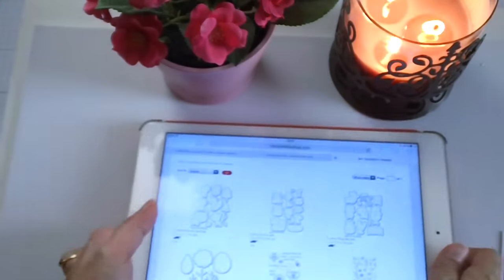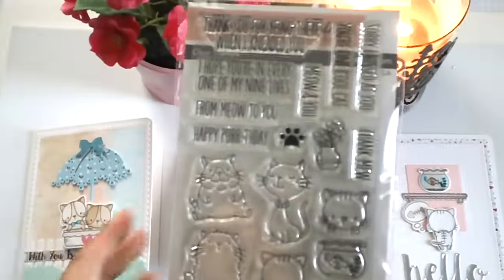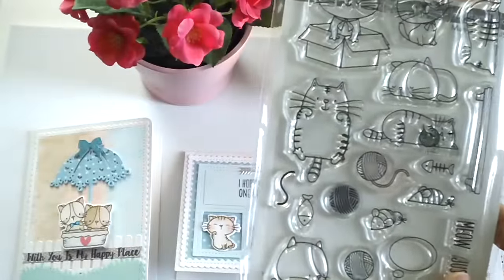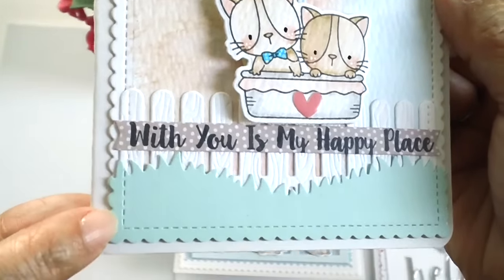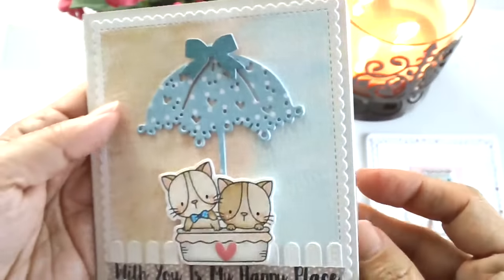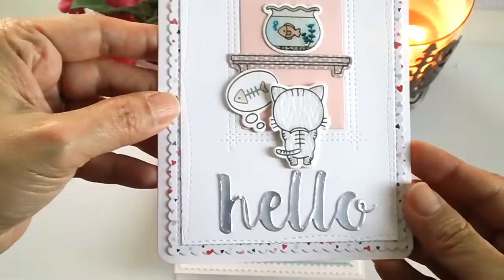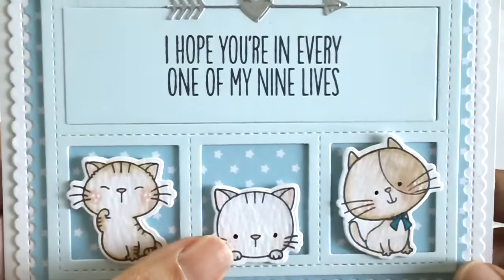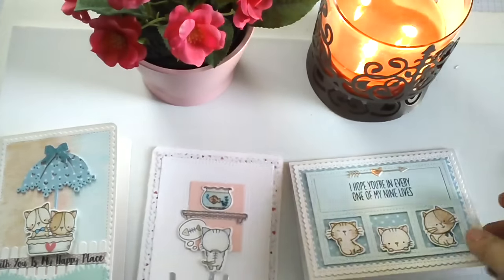DT Project Share Not2Shabby | MFT Stamps Cool Cats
featuring MFT Stamps Cool Cats and Dienamics.  The supplies I've used are listed and linked below. If you don’t currently see some of the supplies at the shop, please email Jamie and she will gladly get it for you.

MFT Stamps Friends Script Die
MFT Stamps Hello Die
MFT Stamps Woodgrain Fence
MFT StampsBlueprints No. 27
MFT Stamps Tag Builder No. 5
MFT Stamps Love You More Stamp Set
MFT Stamps Stitched Peek-A-Boo Window Die
MFT Stamps Lucky Prints Card Stock
MFT Stamps Licorice Black Hybrid Ink
Zig Clean Color Brush Markers
Watercolor brush
Tim Holtz WaterColor Card Stock
Tombow Mono Aqua Liquid Glue

DO YOU KNOW YOU ALSO EARN POINTS SHOPPING AT NOT2SHABBYSHOP? Create an account to earn rewards while shopping. For every dollar you spend, receive 1 point. Every 100 points is worth $5 to redeem in the shop. Plus U.S.A. orders over $60, ship for FREE.